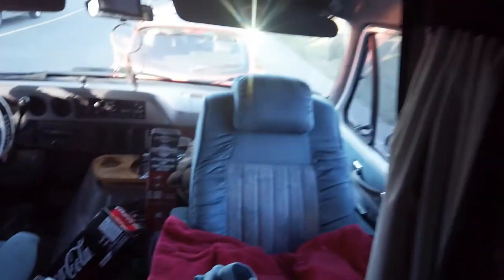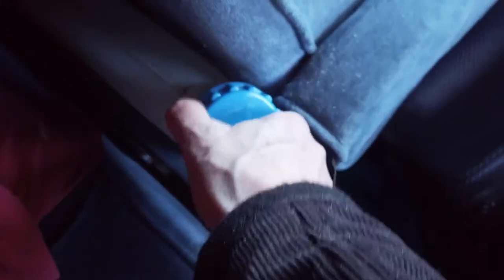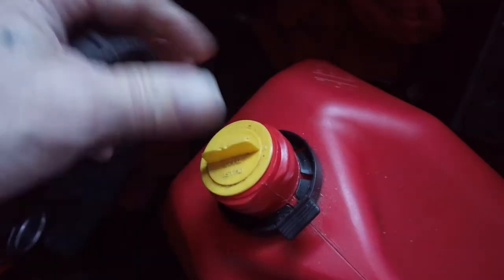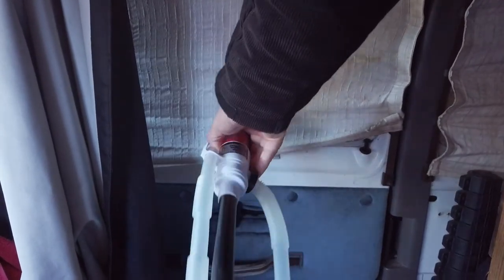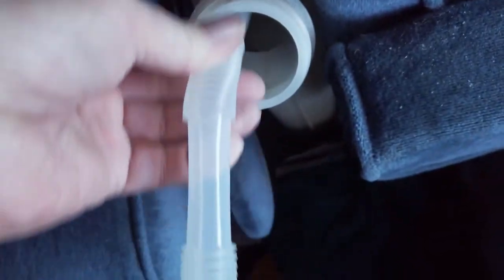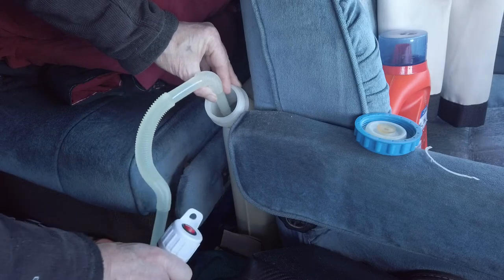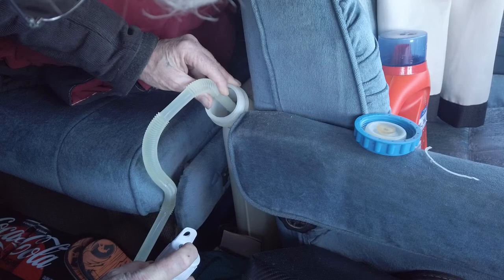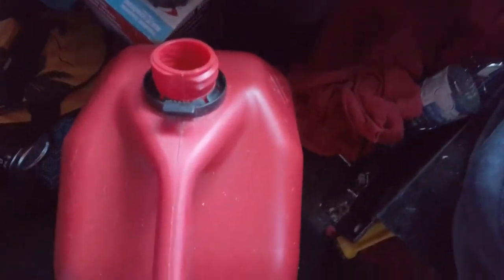Diesel Heater How to fill your tank inside the van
This is how I fill my diesel tank inside the van.
This way I can start with 20L of diesel until I really need to fill again.

T1B4C7